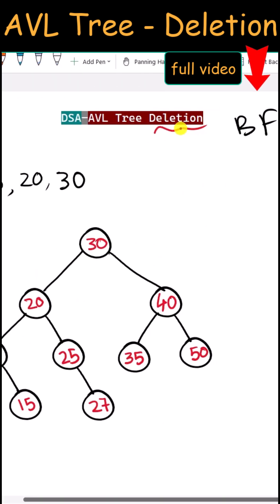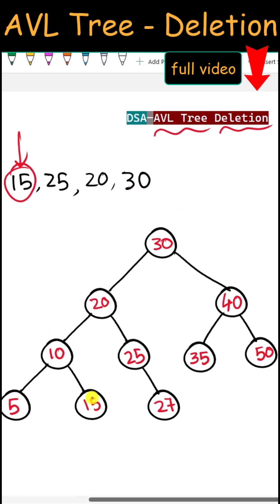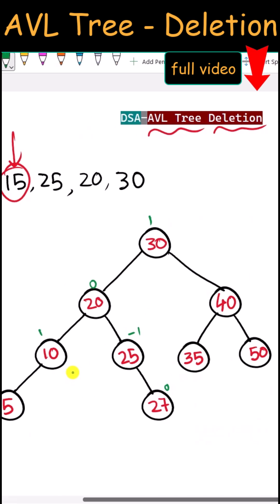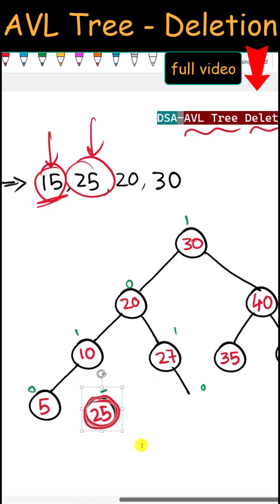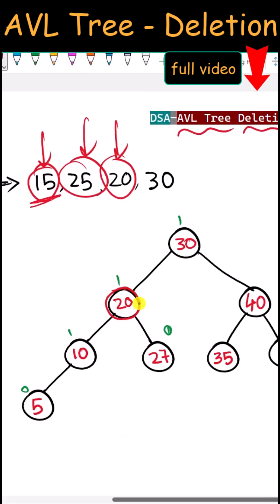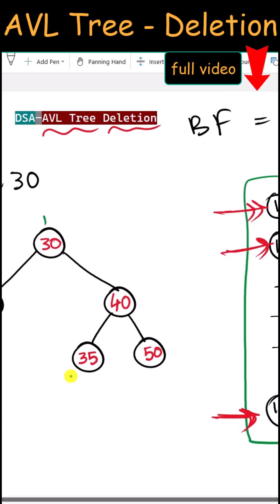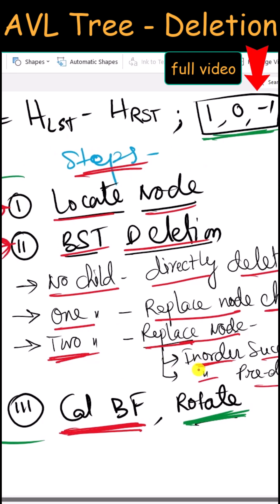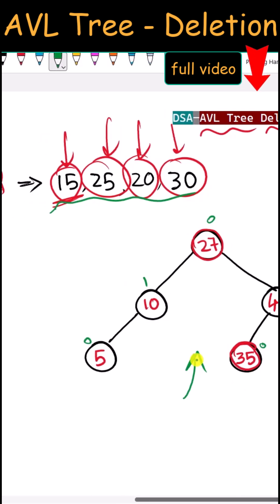AVL Tree Deletion - how to Delete Node | Data Structure